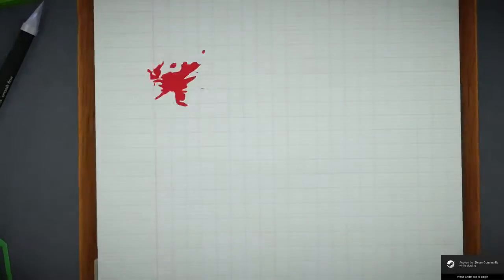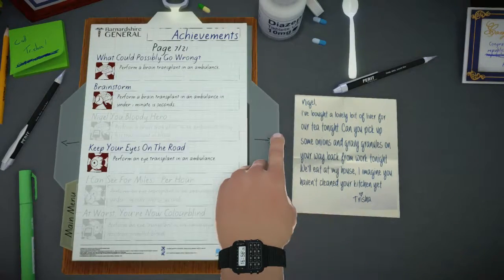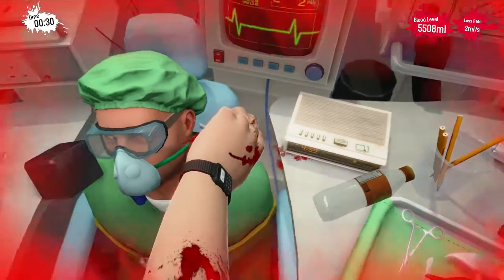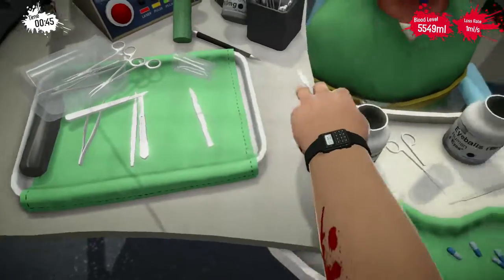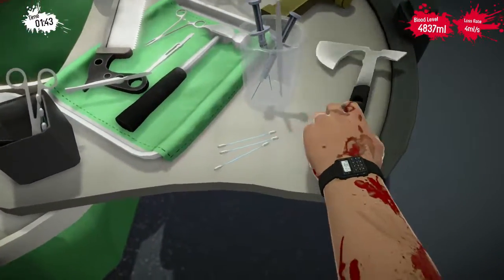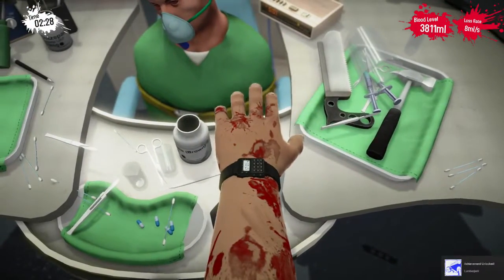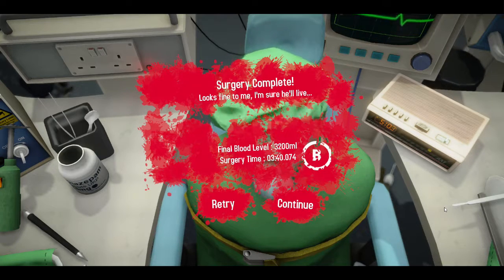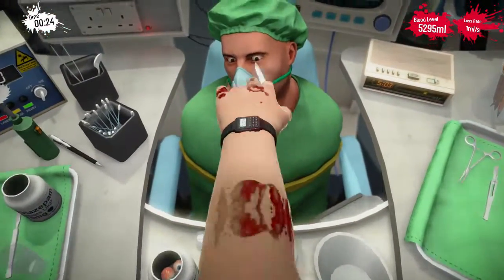Surgeon Simulator Lumberjack achievement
...and failed "Blink and You'll Miss It" achievement